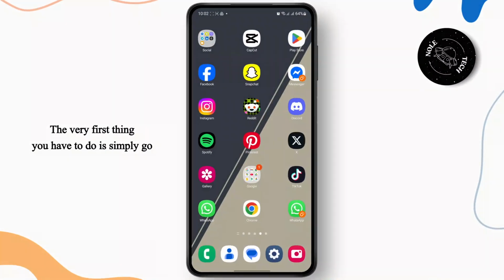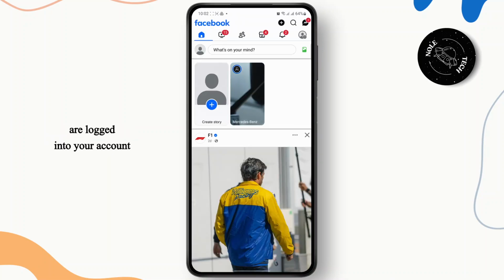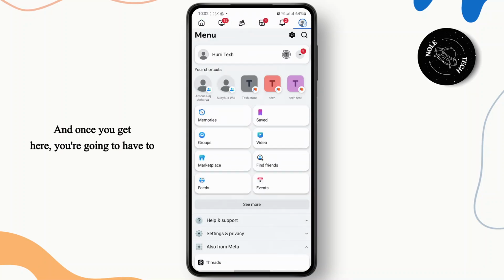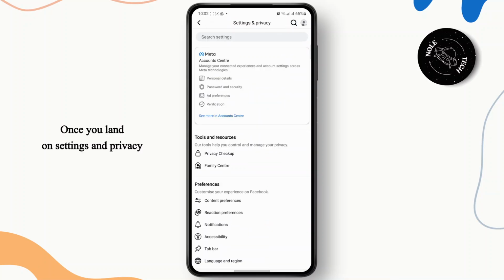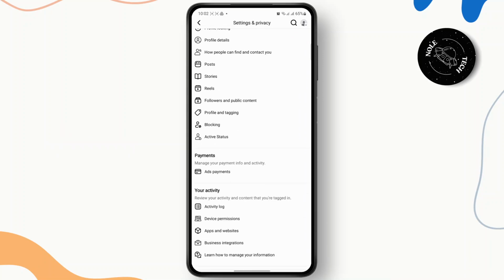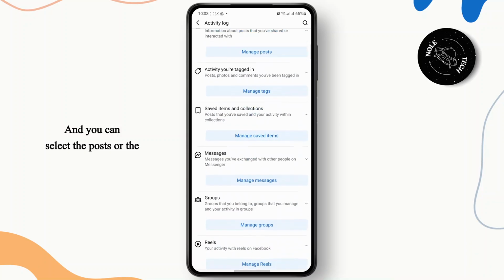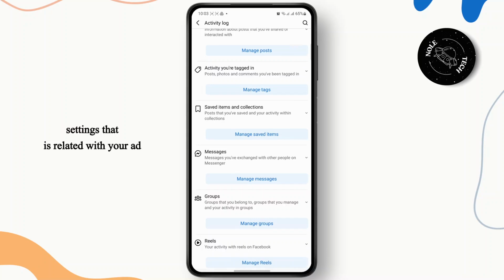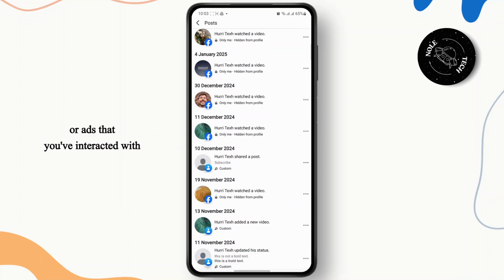How to Delete Recent Add Activity on Facebook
Learn how to delete your recent add activity on Facebook in this easy-to-follow tutorial. Whether you want to clear your Facebook activity history, remove recent actions, or delete specific items from your activity log, this step-by-step guide will show you how to do it quickly on both mobile and desktop.

In this video, you’ll discover how to remove recent activity from your Facebook account, delete activity history, and clear Facebook's recent add activity. We’ll walk you through the process to make sure your Facebook feed is exactly how you want it.

Timestamps:
0:00 Introduction
0:20 Step 1: Accessing Facebook Activity Log
0:45 Step 2: Deleting Recent Add Activity
1:05 Step 3: Removing Facebook History